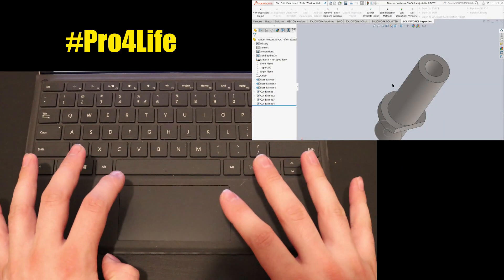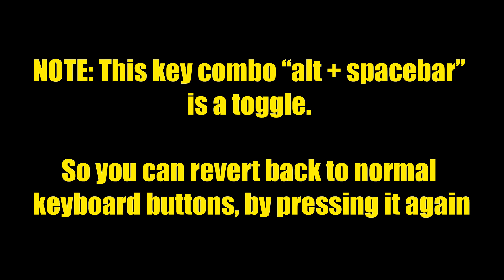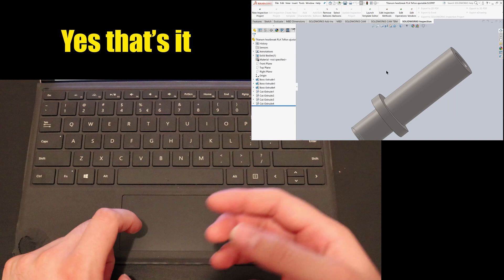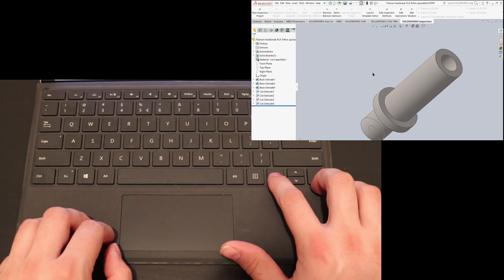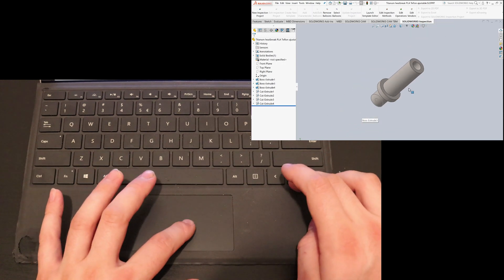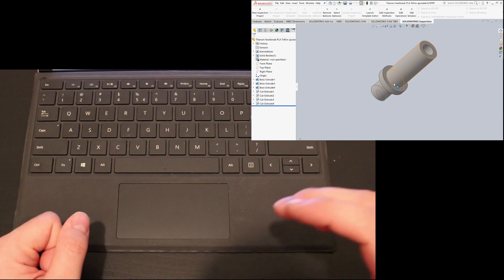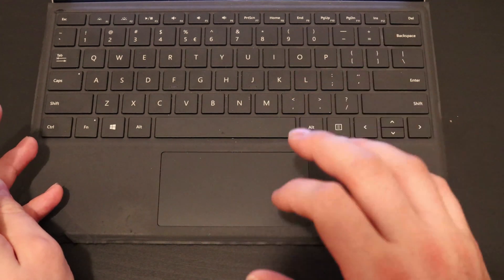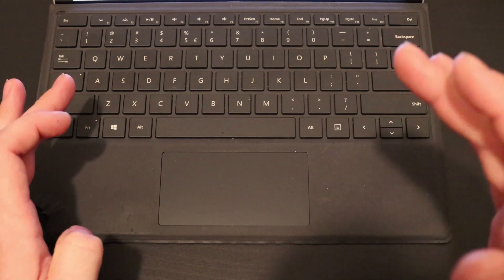Program Your Mouse Buttons On Your Keyboard || Minecraft & CAD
Hi, everyone,
I kept on forgetting my mouse, I do a lot of CAD work and you need your middle mouse button as well as the scroll wheel. So, Made a togglable script which is also pretty decent for trackpad-Minecraft-gameplay (yes, why would you do that). Anyhow, I hope it helps you. Feel free to modify the script to your likings, I precompiled a .exe as well

If you want to support me financially